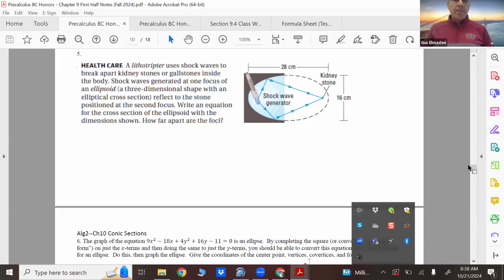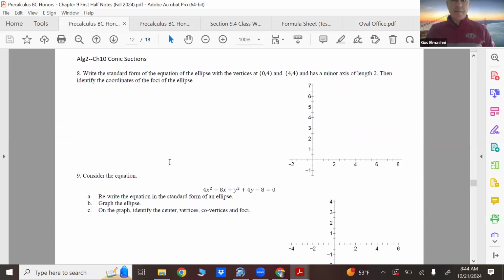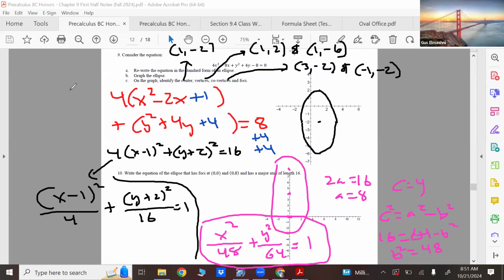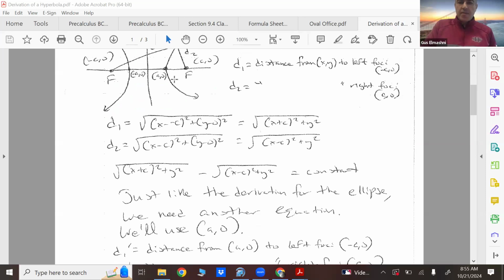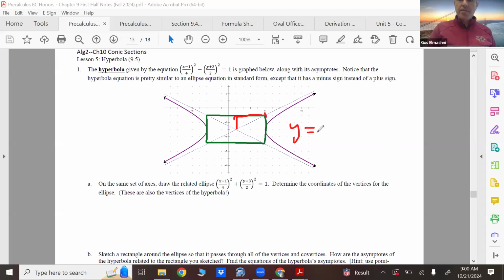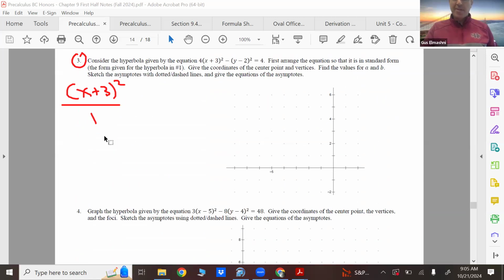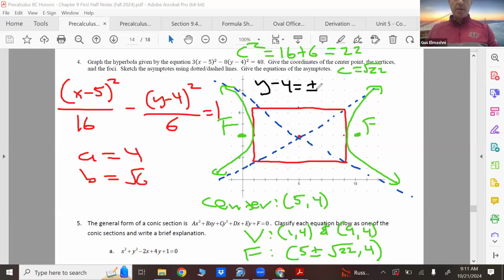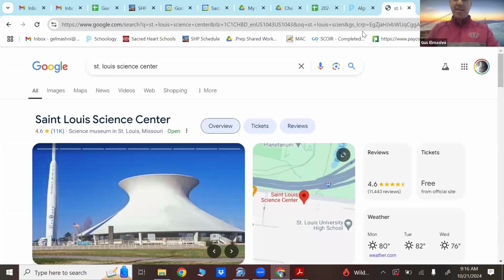Precalculus BC Honors Unit 4 Lesson 3 Fall 2024